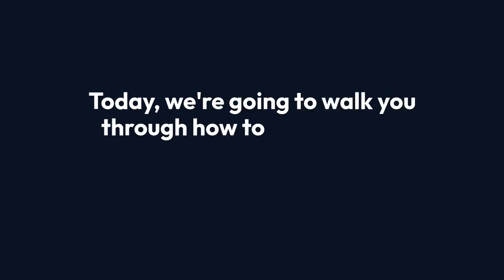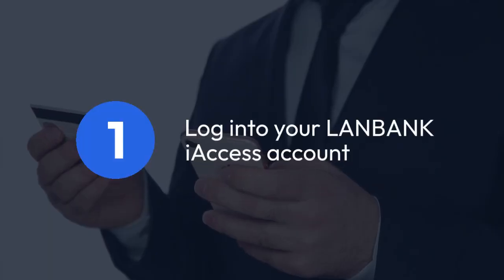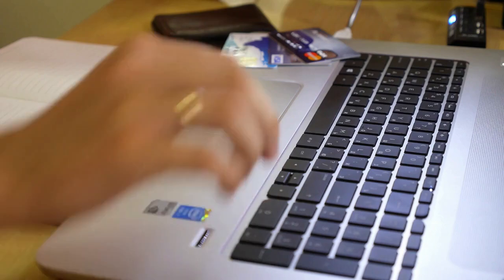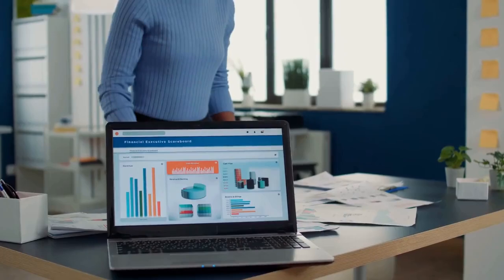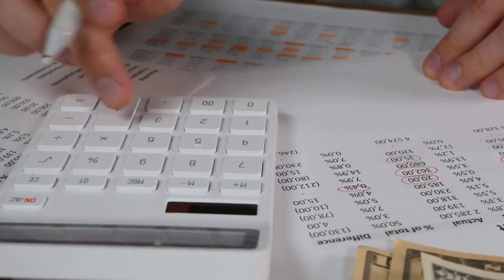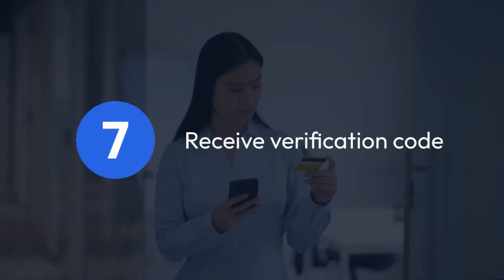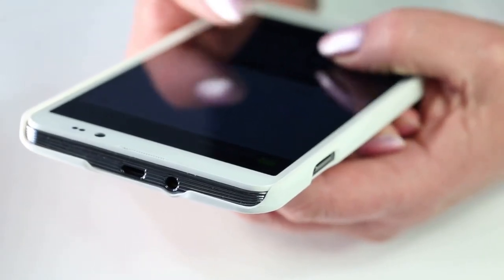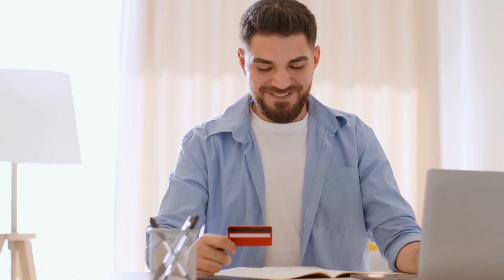How to Add Another Account in LANDBANK iAccess?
In this tutorial, you will learn how to easily add another account in LANDBANK iAccess. Whether you have multiple accounts or want to manage a family member's account, this step-by-step guide will show you how to do it seamlessly.